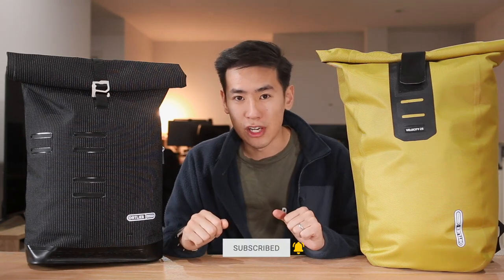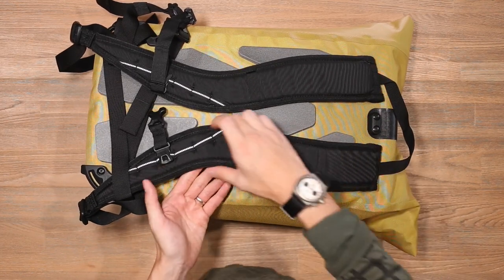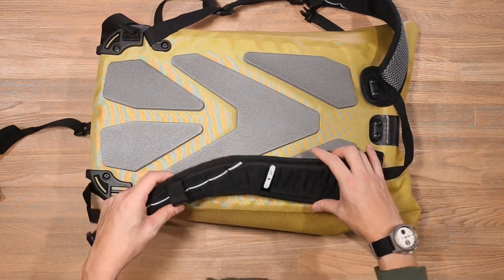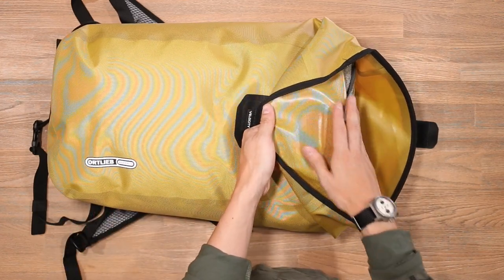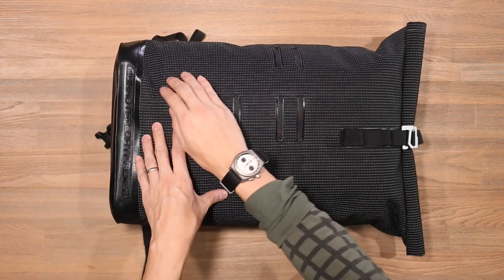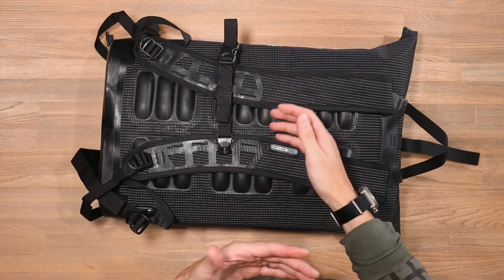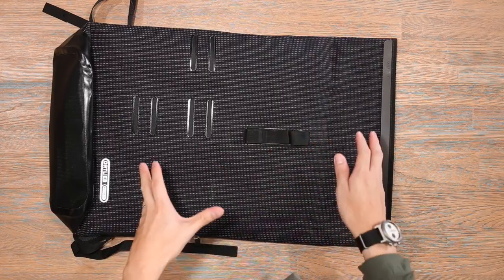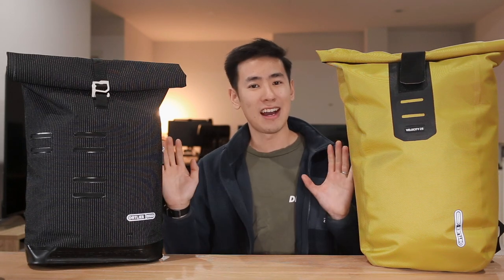The Ortlieb Velocity PS & The Commuter Daypack - Durable Urban Commuter Bags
⮕ Jaybird Vista 2 Earphones
⮕ BigiDesign Tools (use code RUSHFASTER)

Video Outline:
0:00 Introduction
0:53 Velocity PS Materials & External Features
2:08 Velocity PS Harness System
5:00 Velocity PS Main Compartment
7:44 Commuter Daypack Materials & External Features
9:23 Commuter Daypack Harness System
11:10 Commuter Daypack Compartments
12:45 On The Body & Closing Remarks